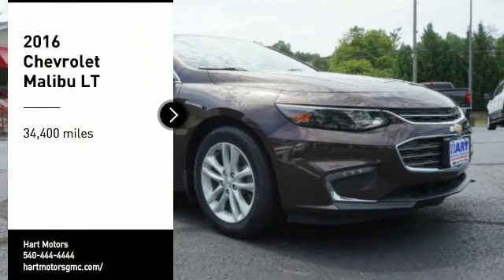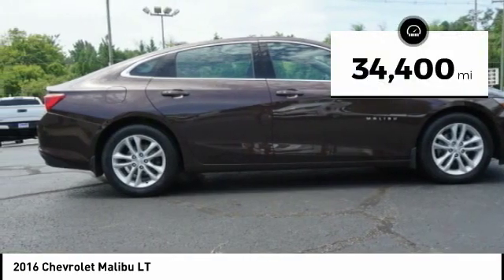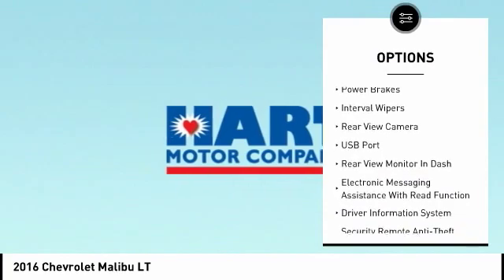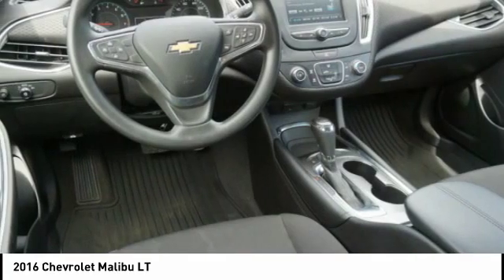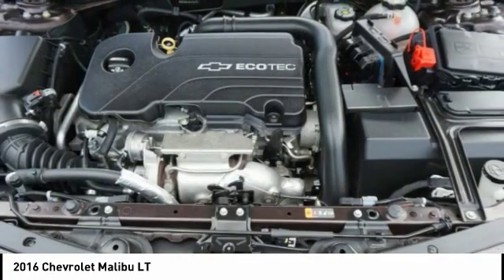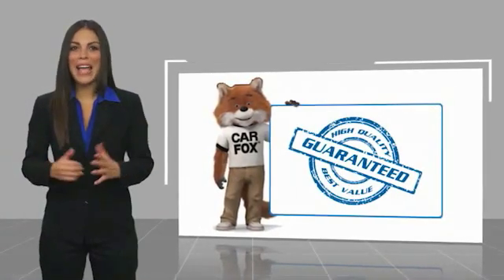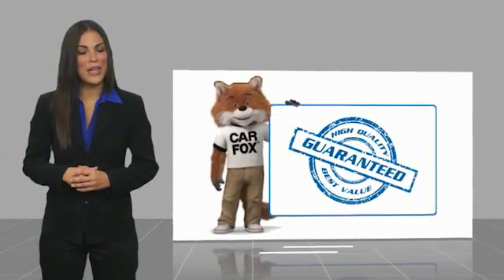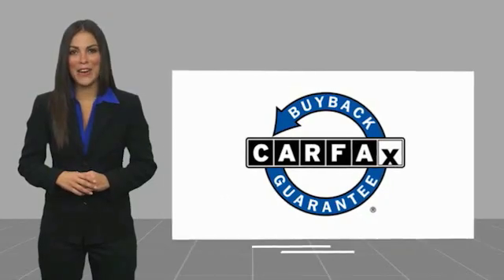2016 Chevrolet Malibu Salem VA P692477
2016 Chevrolet Malibu LT

Hart Motors
1341 East Main Street

GF192477